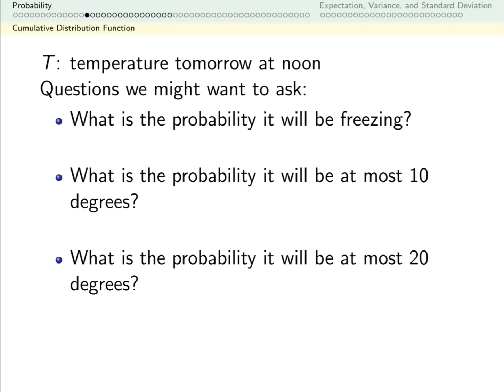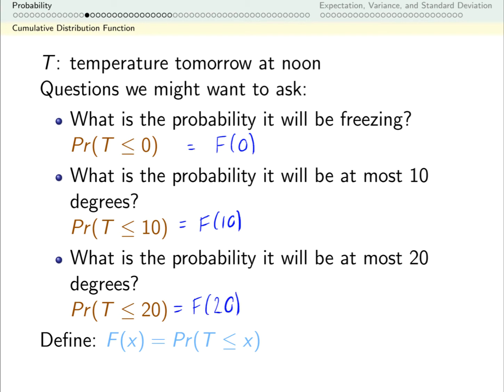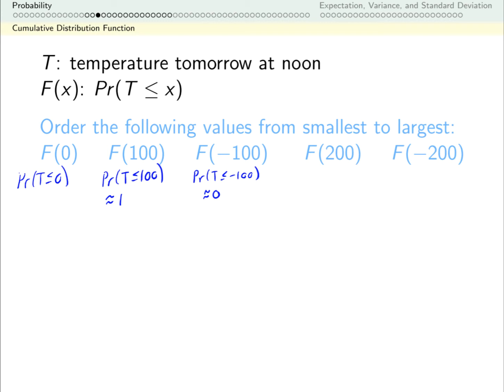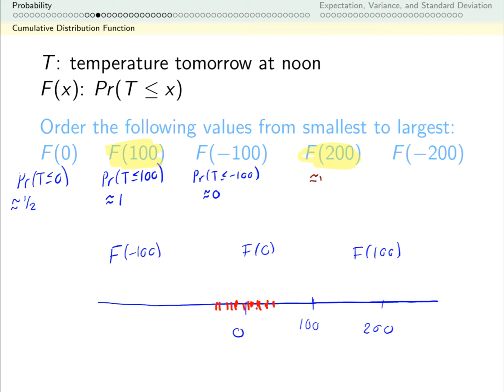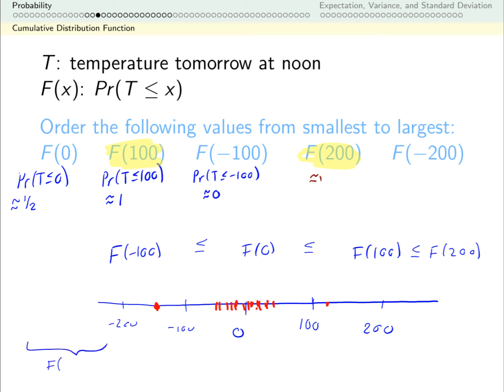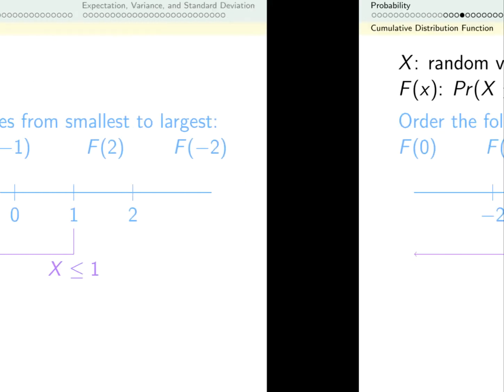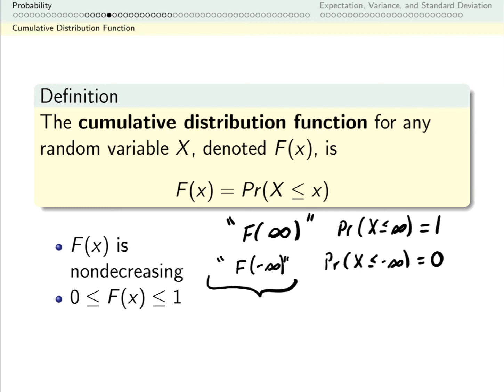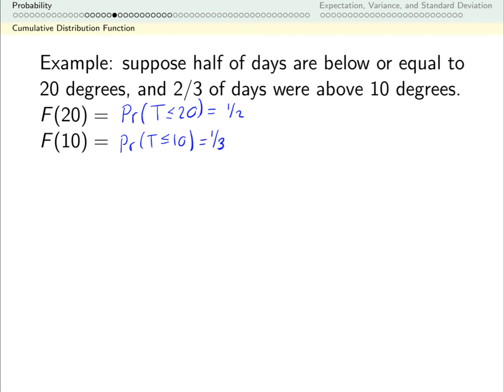Probability Lecture 3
Cumulative distribution function: definition and properties